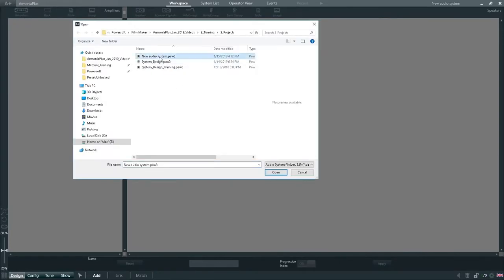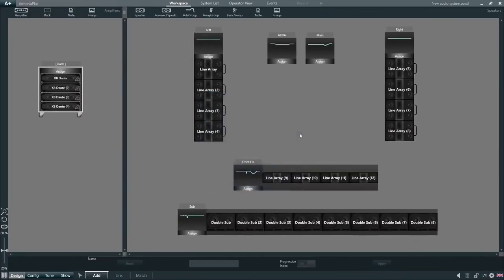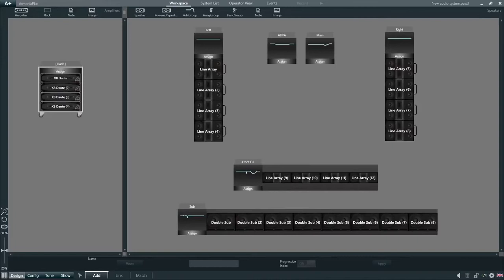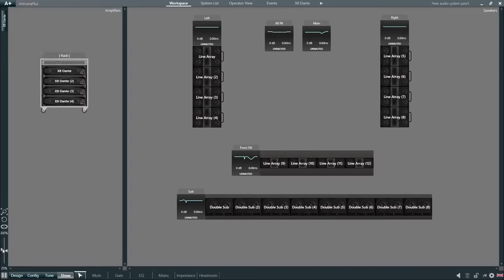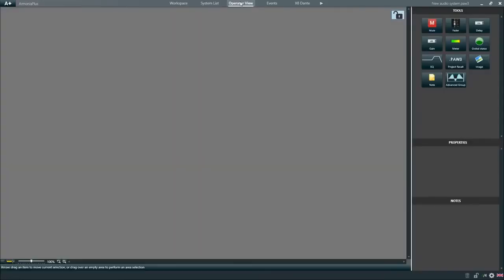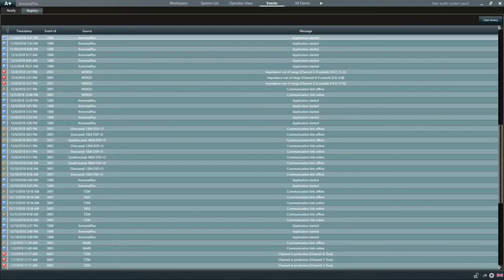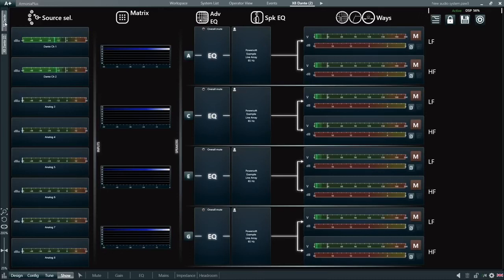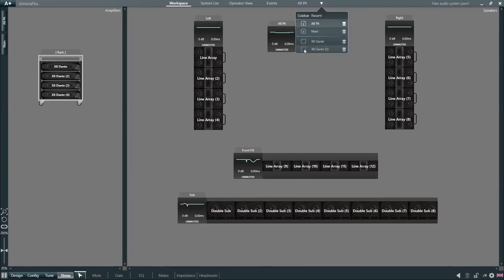ArmoníaPlus 2.0 Tutorial | General overview